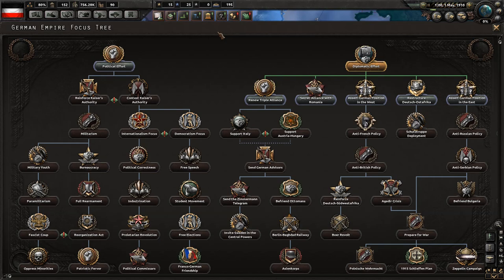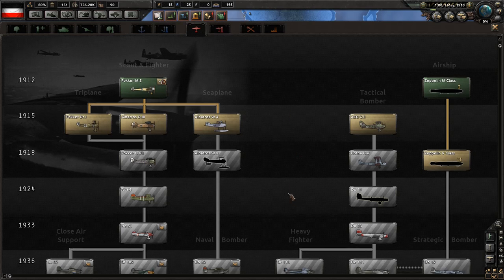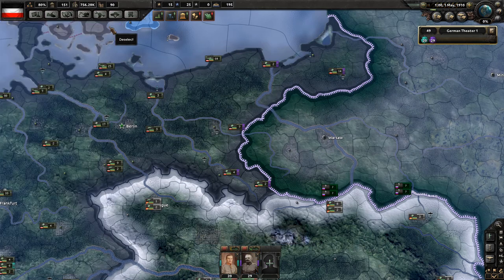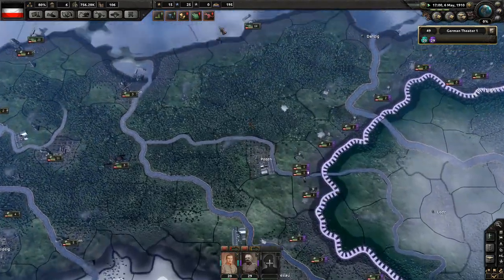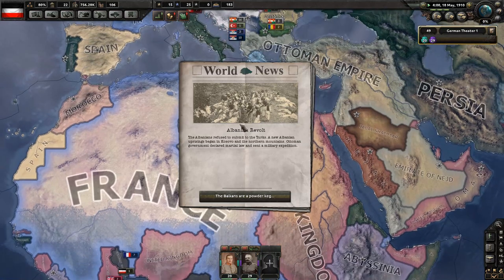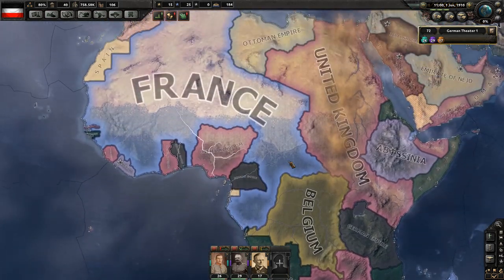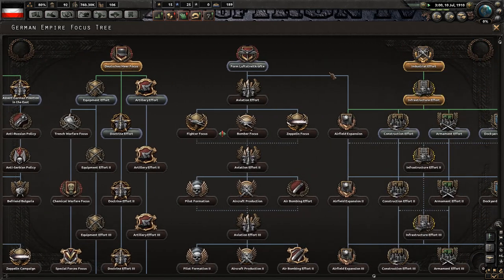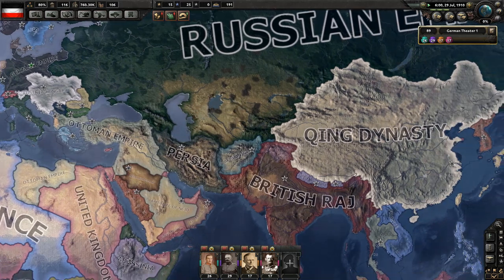Hearts Of Iron 4 The Great War German Empire! Episode 1: Early Access!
here is an early access look on the great war mod for hearts of iron 4! make sure you check them out in the description! also make sure you like comment and subscribe for more!